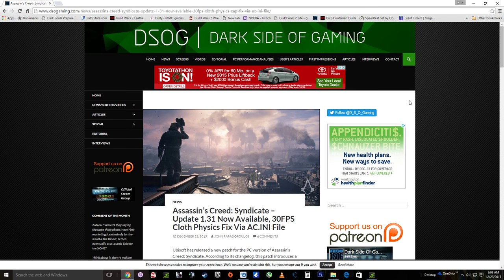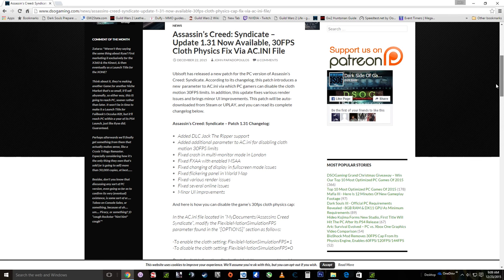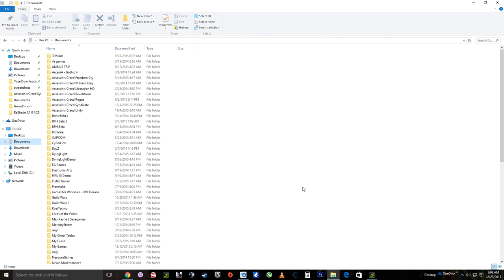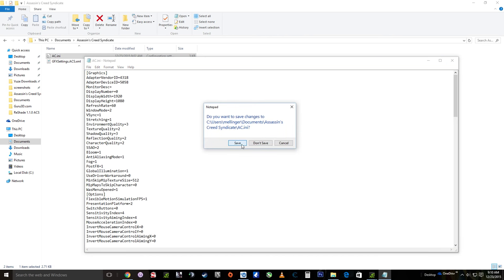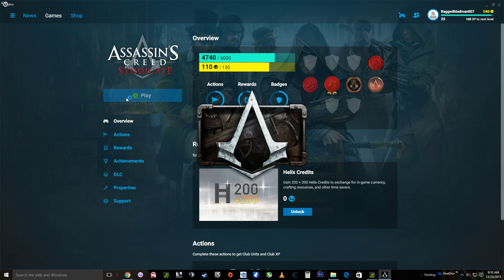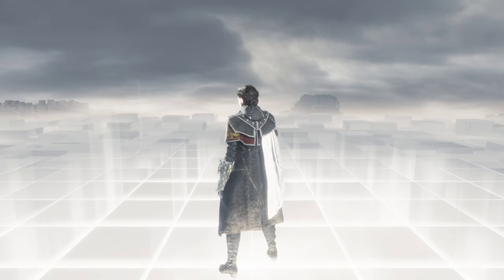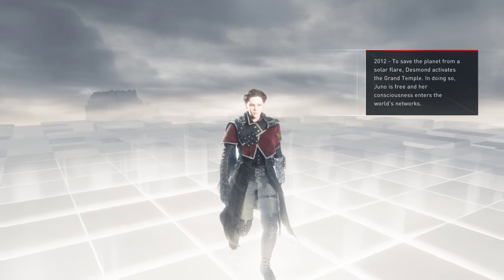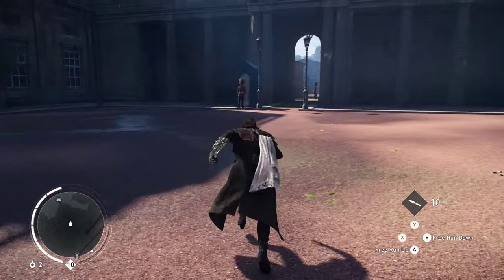Assassin's Creed Syndicate Cloth Physics Unlock Fix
Hey guys!  Ubisoft just recently patched the PC version of ACS to 1.31 and you can unlock it's 30 FPS cap on the cloth in the game.

to read about what you are seeing in the Video.  Besides DSOgaming is a wonderful website I think all PC gamer's should check out!  Enjoy!